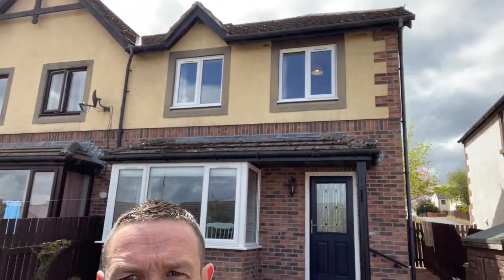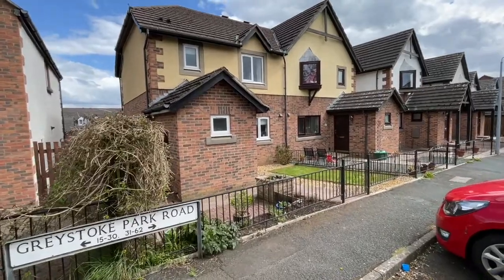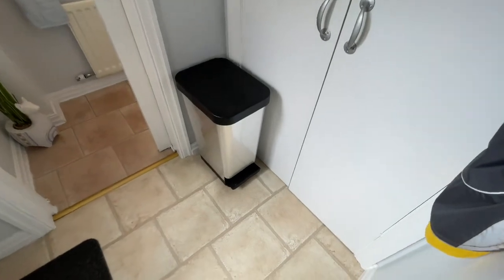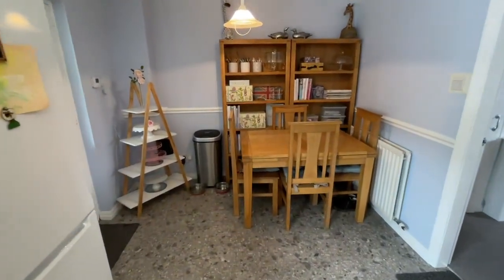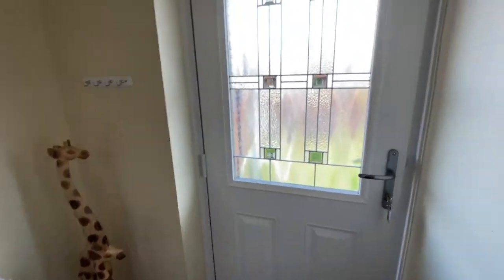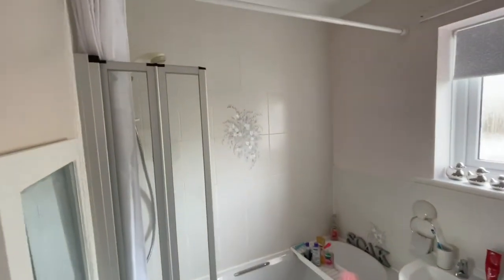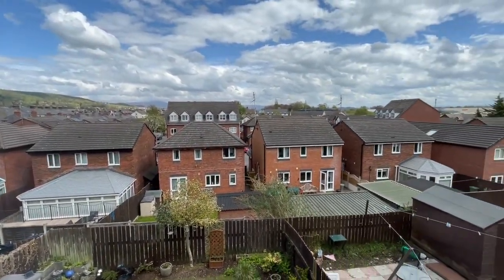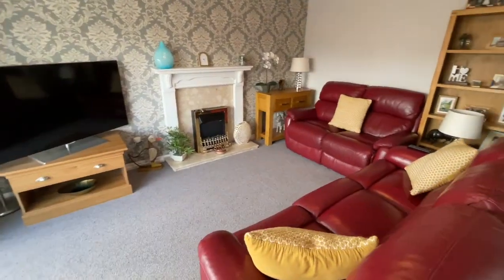31 Greystoke Park Road, Penrith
Fabulous Semi detached home in Penrith!!